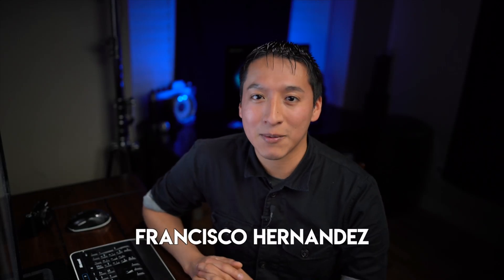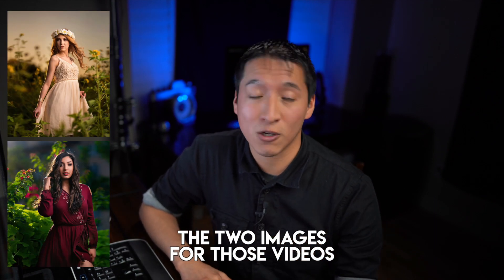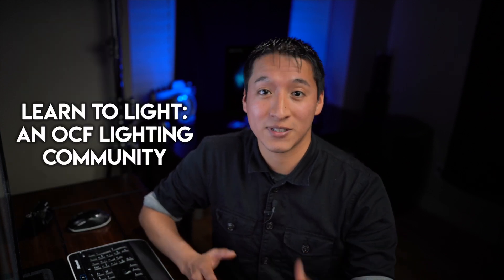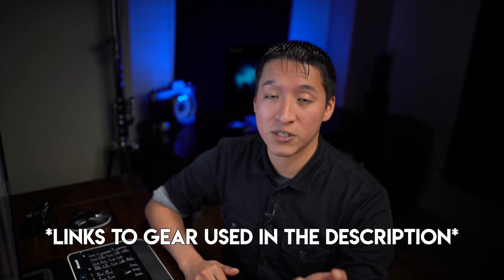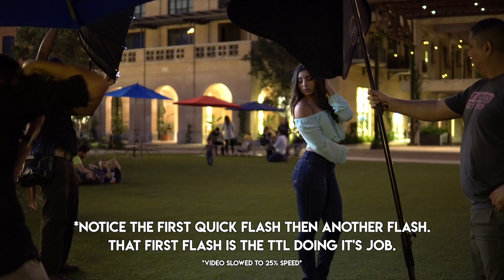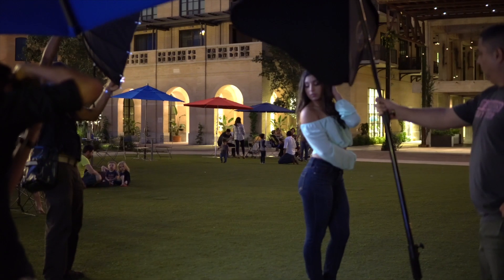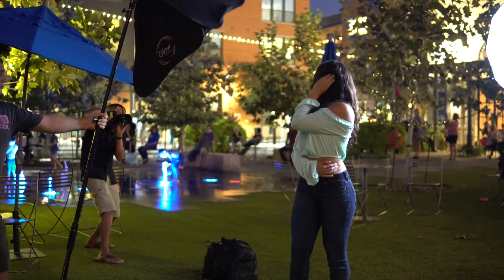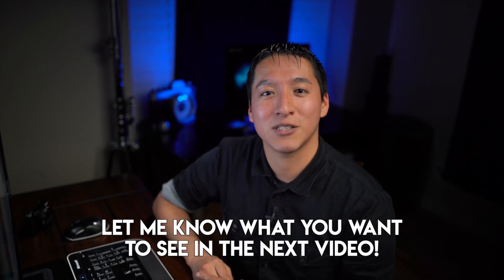Building The Shot #3 - Portraits w/ a Speedlite! Off Camera Flash Tutorial w/ the Godox TT350S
Speedlites are very capable of producing great shots and in today's step by step Building The Shot tutorial I show you what I was able to create with one. I did use a Godox AD200 (a.k.a Evolv 200) as well, BUT another speedlite would have definitely been able to do the same job. It actually would have been better!

First two Building The Shot tutorials!

Best Deals for Camera Gear